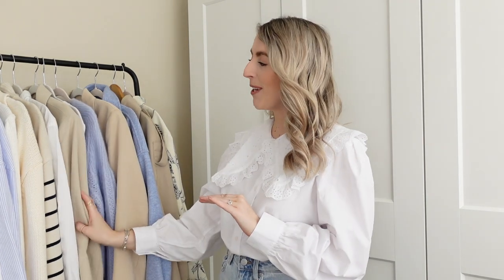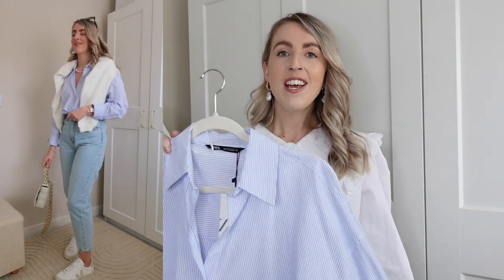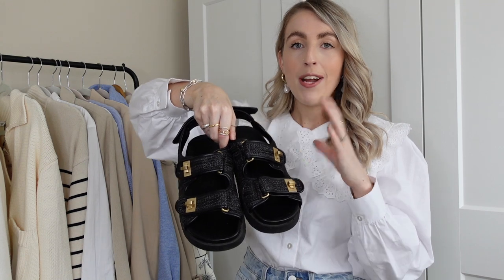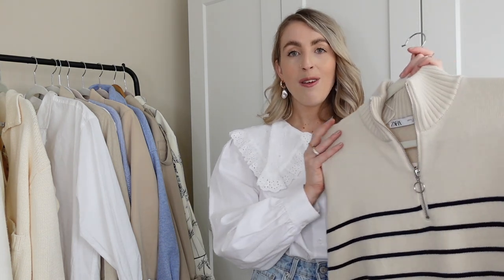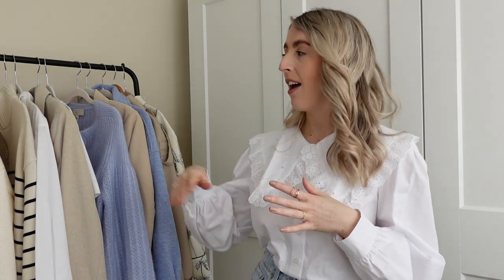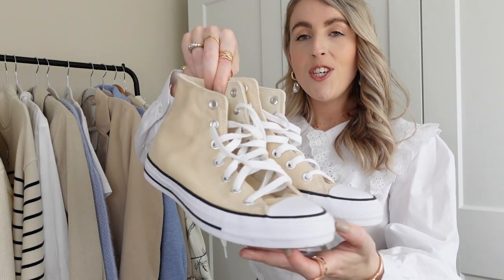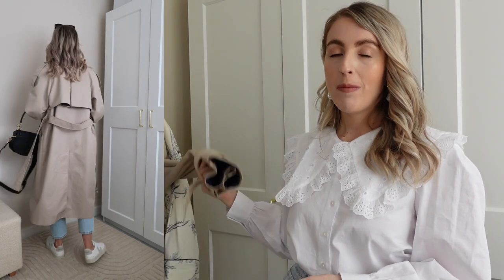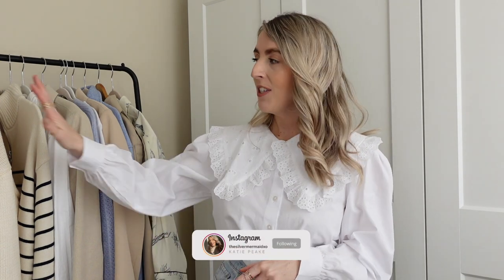10 WAYS TO WEAR BLUE MOM JEANS| SPRING STYLING| MARCH 2021| Katie Peake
Hey guys and welcome back to  new video where I am showing you 10 ways to wear a pair of blue mom jeans for spring. As always you can shop these looks below :)
SHOP THIS VIDEO BELOW:

LOOK 1
TOTE BAG
VEJA TRAINERS

LOOK 2
BLUE SHIRT
LINKED SIMILAR

DAD SANDALS
ALSO COME IN LEATHER
CHLOE BAG

VEJA TRAINERS

LOOK 5
WHITE SHIRT
LINKED SIMILAR
CHLOE BAG

LOOK 6

LOOK 7
WHITE TEE
BEIGE CONVERSE

LOOK 8
BLUE SHACKET

LOOK 9
WHITE TEE
TRENCH COAT (SIMILAR)

LOOK 10
PRINTED BLOUSE
MATCHING TROUSERS MENTIONED